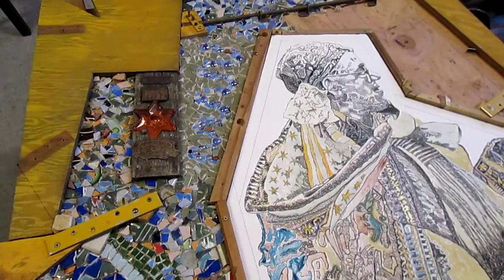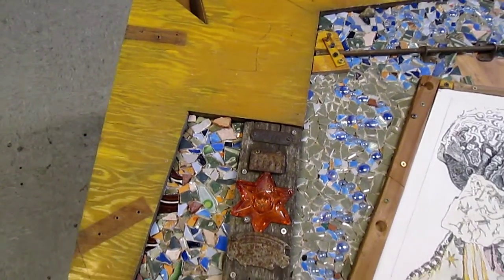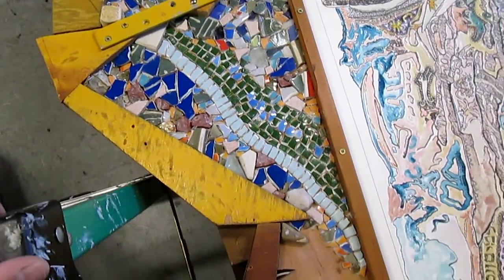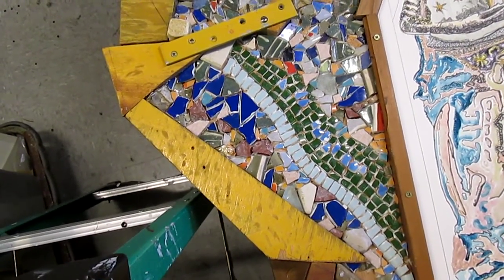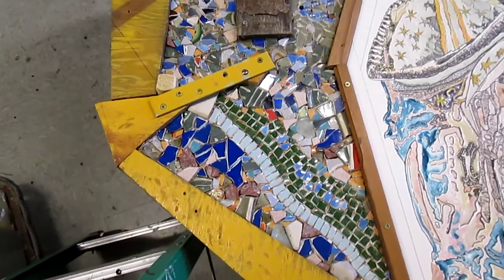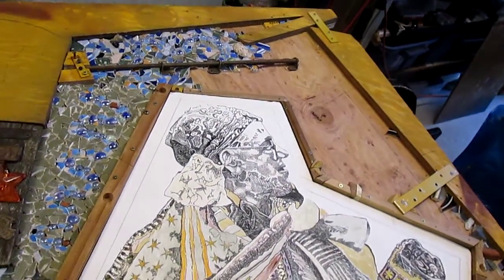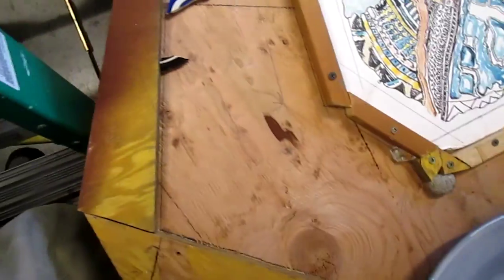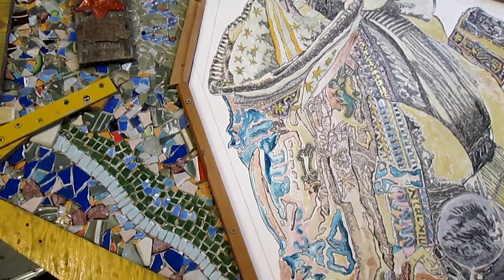Holocaust mosaic art: Progress report, Multiple-amputee deportation Oct 2012 / A.K.Segan ©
New website (August 2019) of artist Akiva K. Segan:
Two videos of the completed artwork:
Multiple-amputee on exhibit, Cascadia College, Bothell, Washington
A freshman student talks about the multiple0-amputee work w/the artist, Cascadia College:
American artist & tolerance educator Akiva Kenny Segan shows the current state of of his Holocaust drawing "Multiple-amputee awaiting deportation." The work is UWG (Under the Wings) art series no. 61.
The drawing (which will be inserted in the center of the mosaic frame after the mosaic is completed, was inspired by a black & white photo of a Jewish woman with no limbs, seated outdoors in the Polish city of Łódź awaiting transport to the Nazi death camp at Chelmno. She was targeted for death as a Jew, and also as a physically disabled person.